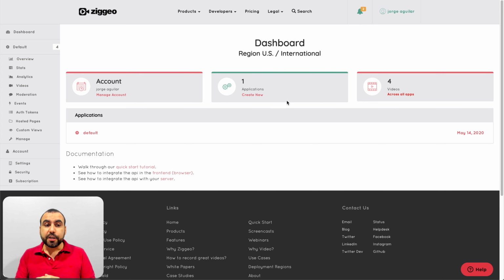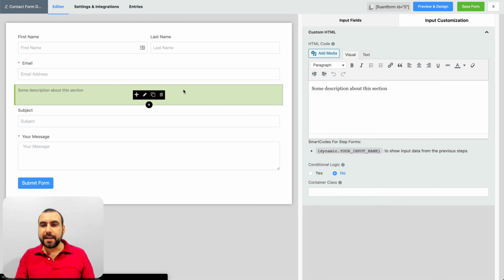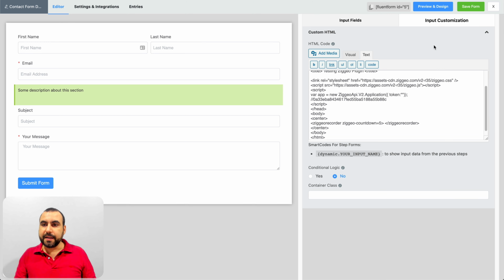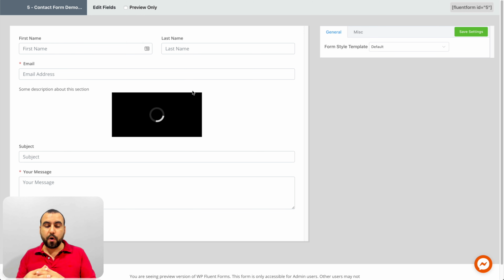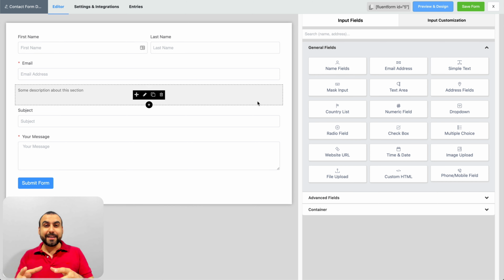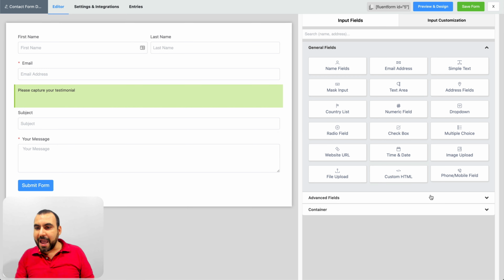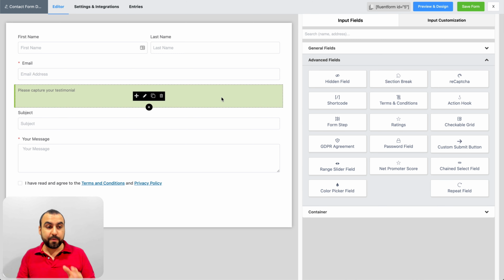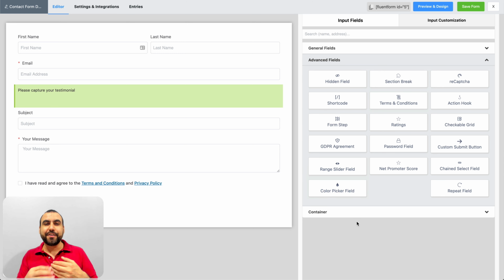Use Ziggeo to capture testimonial videos with FluentForms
Sorry, Youtube does not allow to paste HTML to you can download file here and grab HTML code.